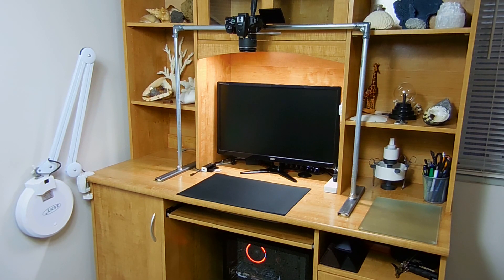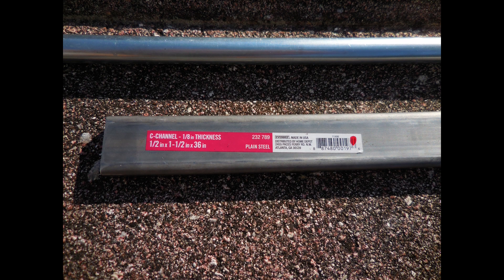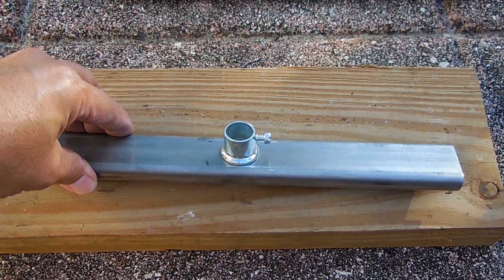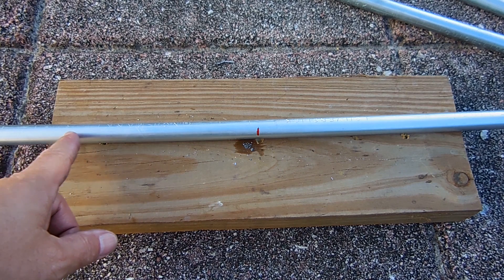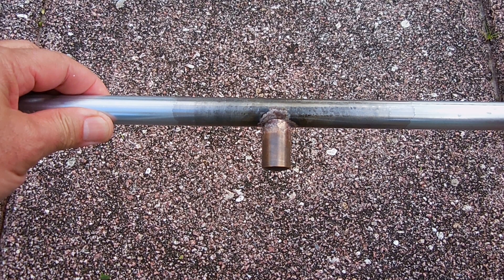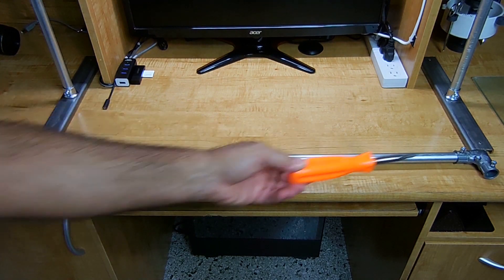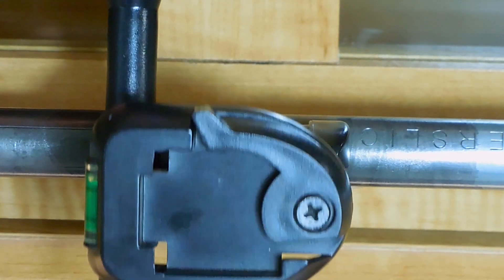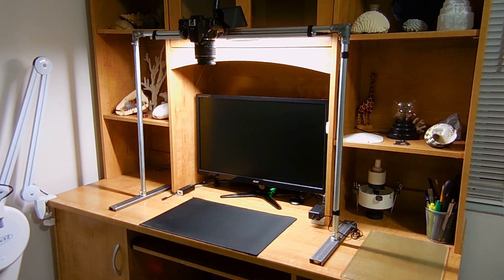The BEST Homemade Overhead Video Camera Setup - LOW COST & HIGHLY STABLE!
How to make the best, low cost & highly stable overhead video camera setup for the least amount of money(Low cost & highly stable), and also have it easy to transport. This homemade DIY steel overhead video camera stand is the perfect alternative to buying a ready made $200 overhead video platform. Follow the step by step instructions in this video to make your own quality overhead video camera stand. Modify the camera mount as desired. Enjoy the video!

LOWEST PRICES will be at your local home improvement or hardware store!
1/2" Set Screw Connectors
1/2" Inside Corner Pulling Elbow
My LED Strip Light
Velcro straps
Rubber Bumper Set(Ideal)
Tubing Cutters
7/8" Bi-Metal Hole Saw
C-channel steel base & bushing: Local hardware store

Support the creation of new videos on this channel by watching the ads placed on my videos, shopping for items shown in my videos at the online store links provided above and continuing to use the supplied links for future purchases, and/or by making a Paypal donation. Thank you!